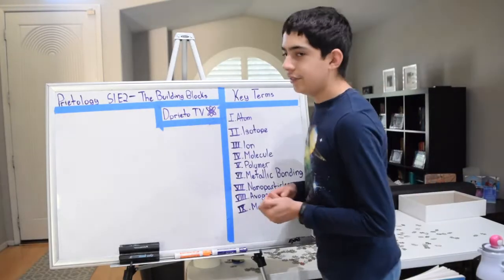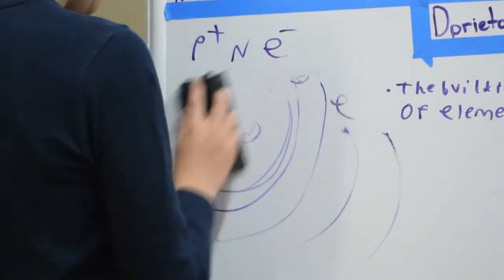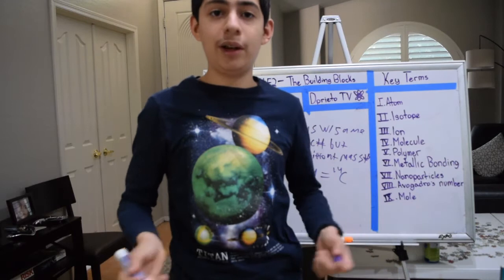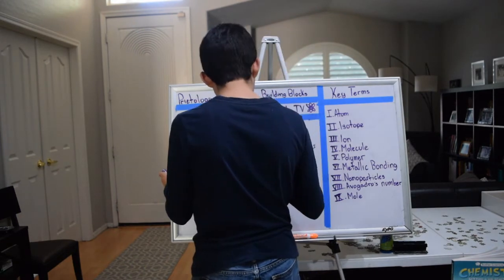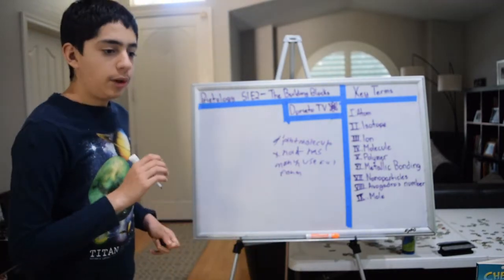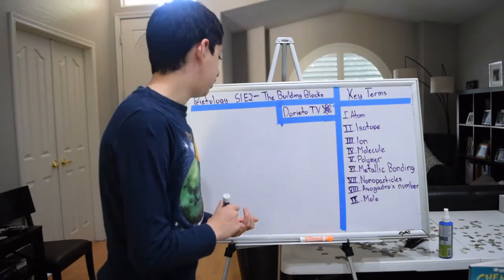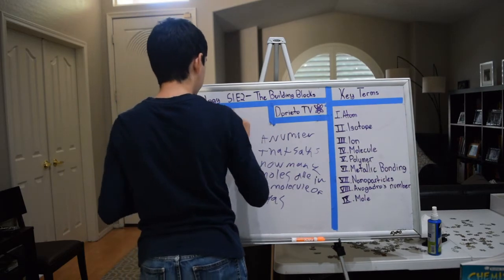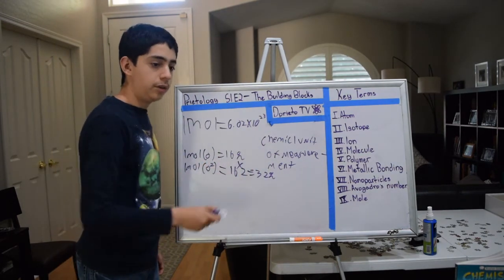Prietology Season 1 Episode 2 - The Building Blocks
Welcome back to Prietology! In last weeks episode, we discussed the basics of chemistry. Now in today's episode, we take that a little further and examine the parts of atoms, molecules, ions and their properties.

Here are the key term parts of the lesson if you want to skip ahead:
1:03 - Key Term 1 - Atom
3:27 - Key Term 2 - Isotope
4:29 - Key Term 3 - Ion
6:04 - Key Term 4 - Molecule
7:49 - Key Term 5 - Polymer
8:39 - Key Term 6 - Metallic Bonding
10:01 - Key Term 7 - Nanoparticles
11:05 - Key Term 8 - Avogadro's Number
12:18 - Key Term 9 -  Mole
13:47 - Experiment of the Day